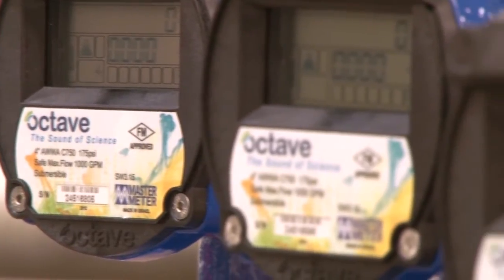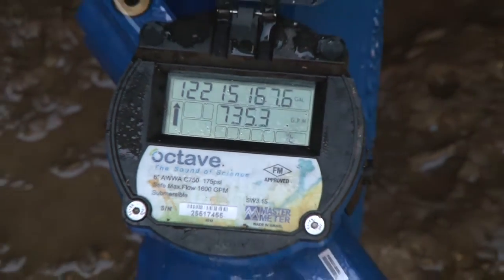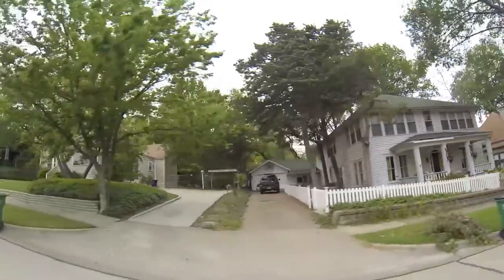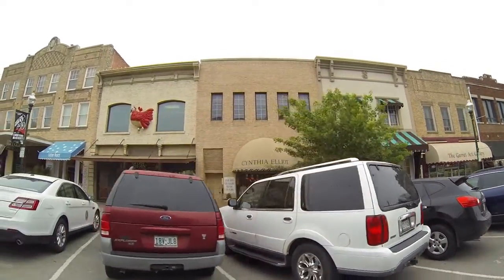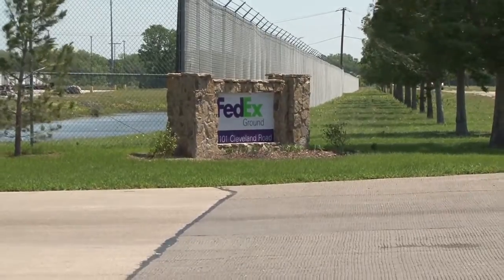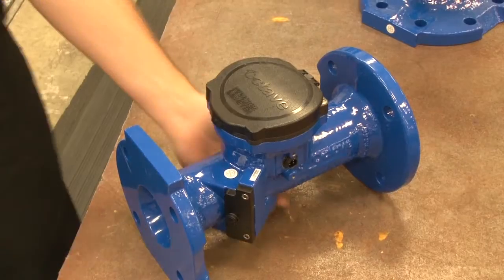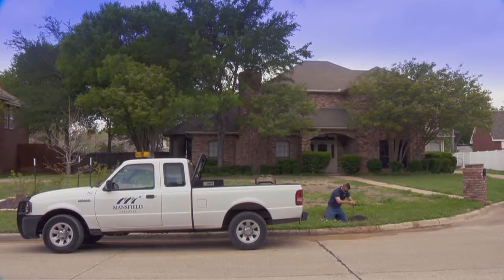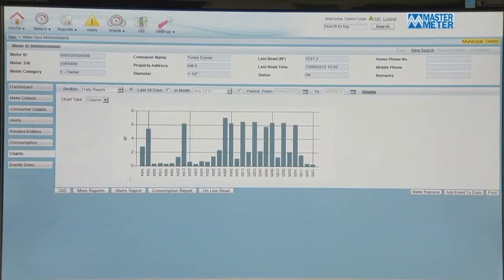Master Meter - Solid-State Measurement for Water Utilities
As solid-state technology, such as ultrasonic and mag meters, allows longer meter accuracy the usage of smart metering is expected to show significant growth in the coming years.